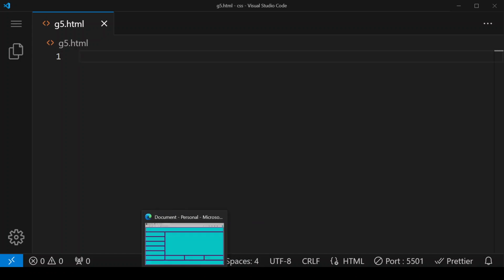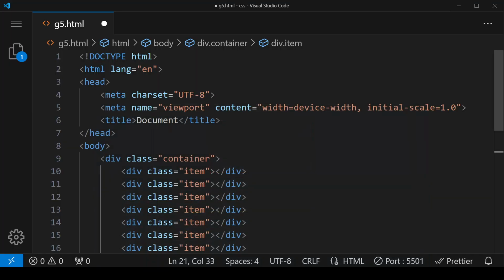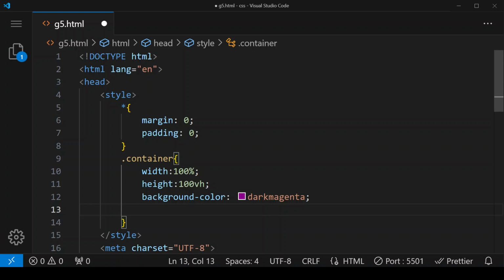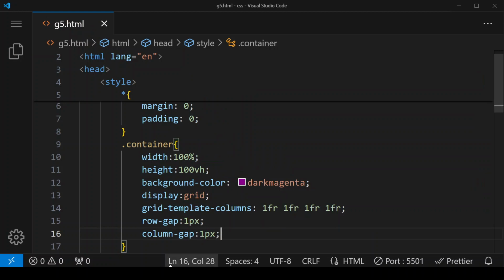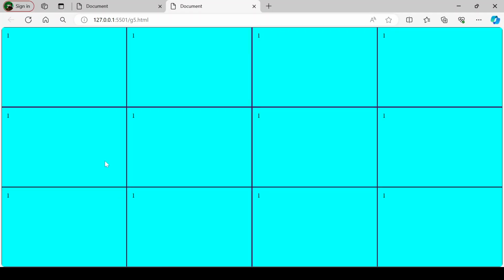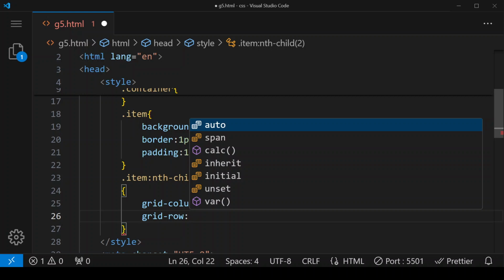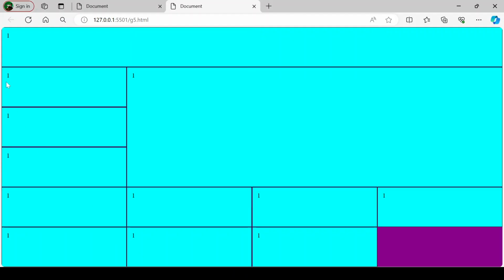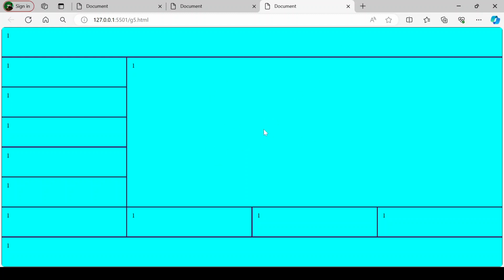grid layout part4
grid layout